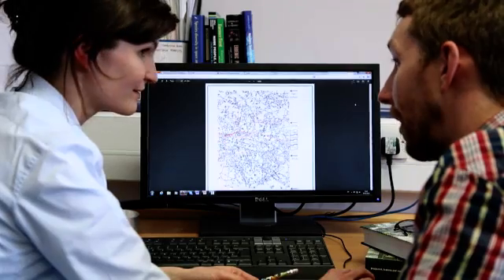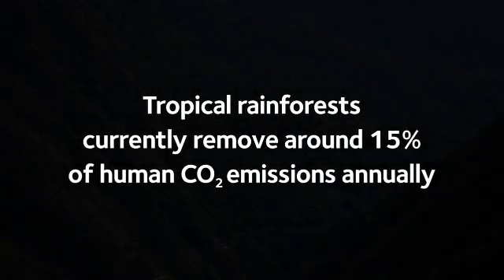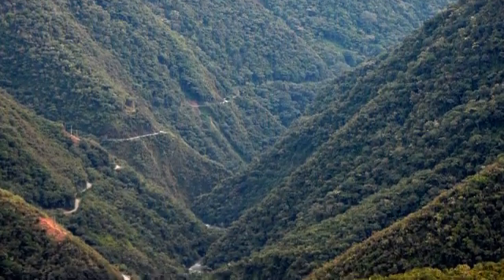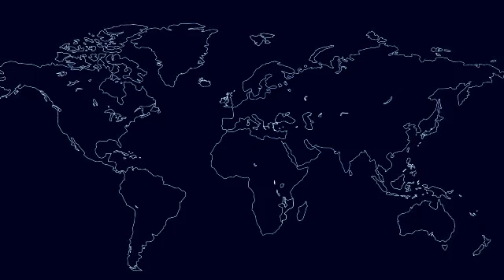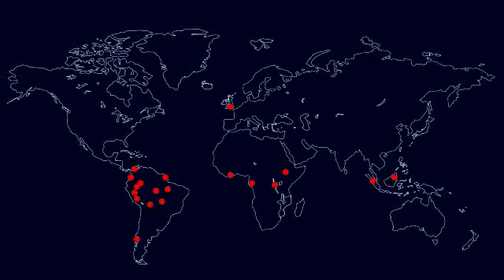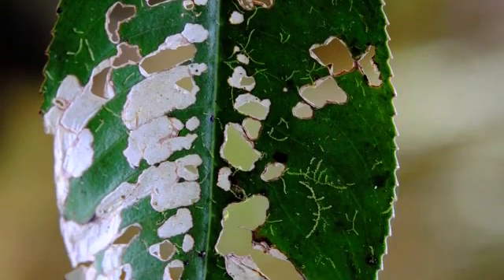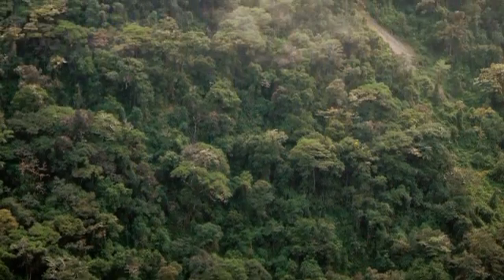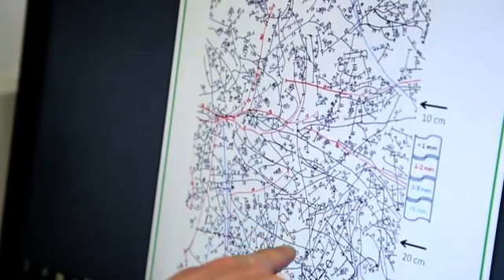Oxford Impacts - Rainforest biodiversity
"Tropical rainforests currently remove around 15% of human CO2 emissions annually. but if you warm the Amazon it actually stops helping us and becomes a potential accelerator of climate change." Professor Yadvinder Mahli

Oxford Martin School,
University of Oxford